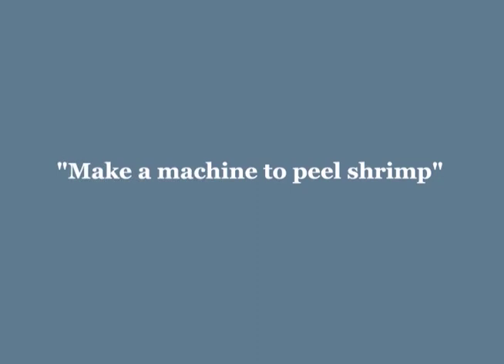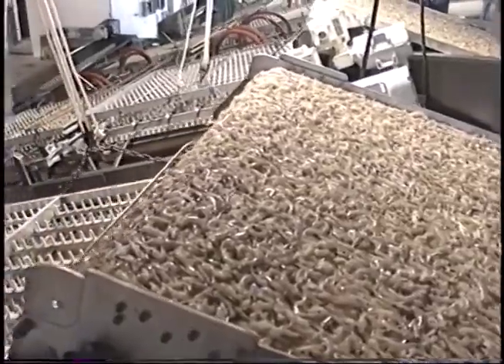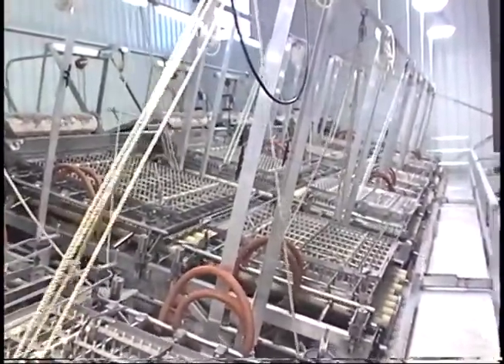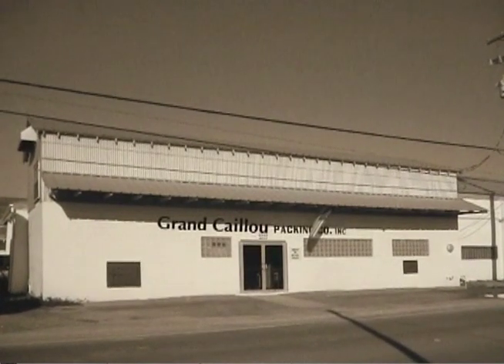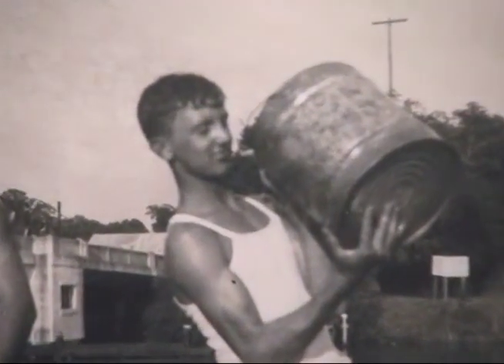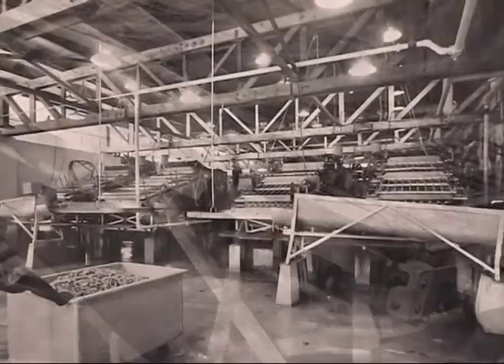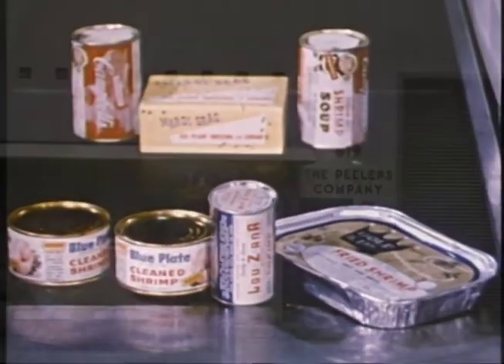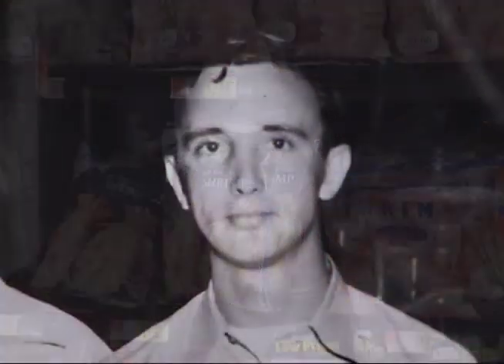The History of the Lapeyre Shrimp Peeling Machine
Learn all about the history of the Lapeyre Shrimp Peeling Machine with this video from the Maritime & Seafood Industry Museum in Biloxi, Mississippi!